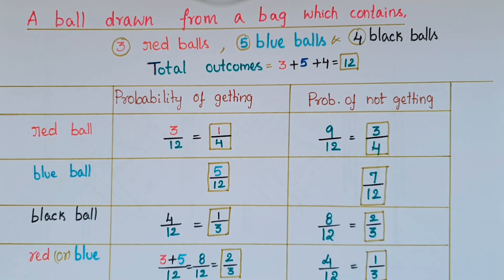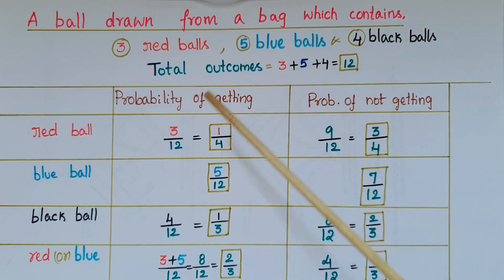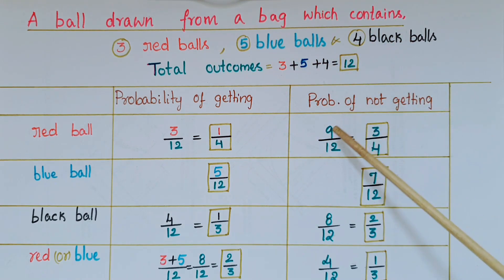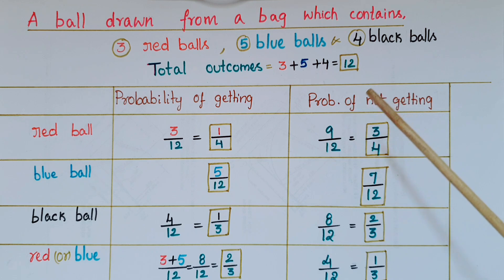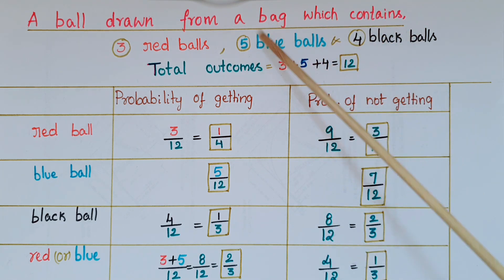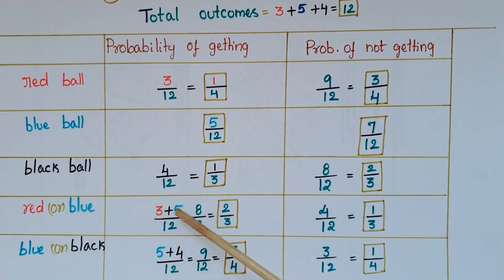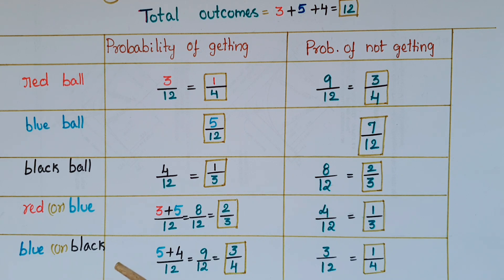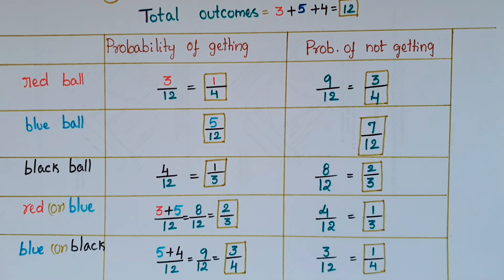A bag has 3 red balls ,5 blue balls and 4 black balls (probability of getting ,not getting a ball)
In this video i told how to find  Probabilities of getting and not getting a red ball, a blue ball, a black ball , red or blue ball and blue or black ball.